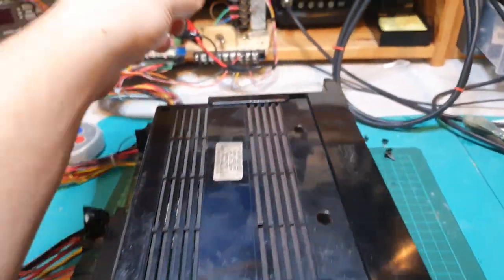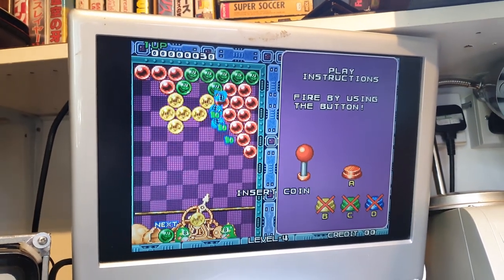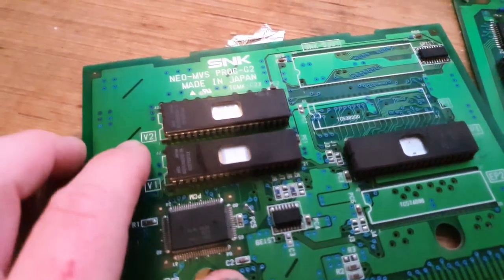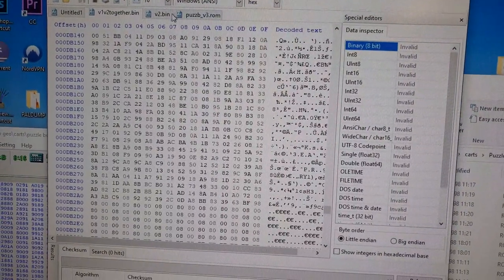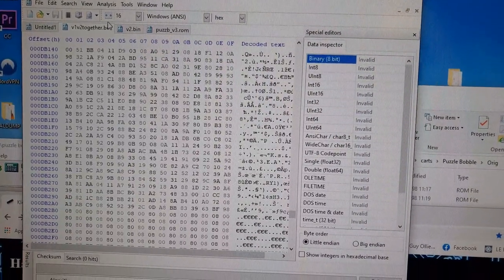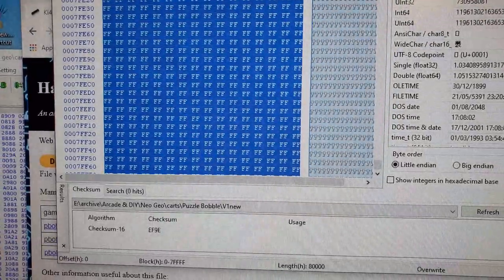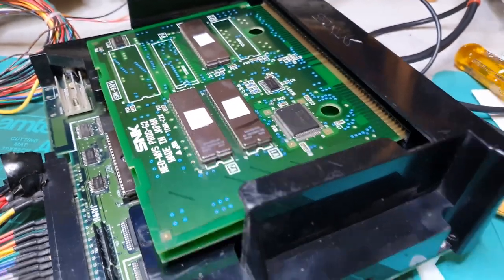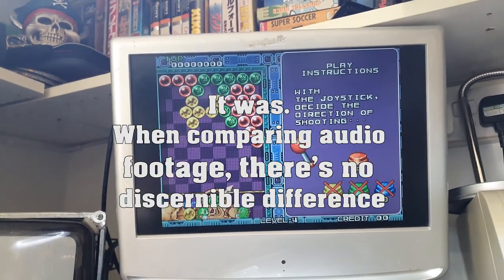Puzzle Bobble MVS cart repair